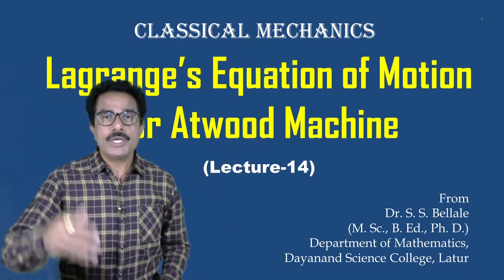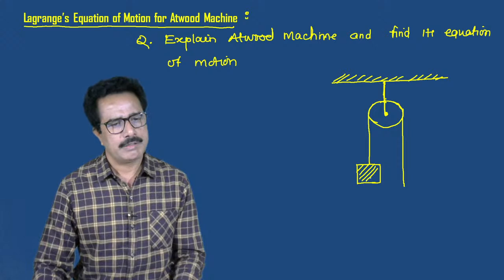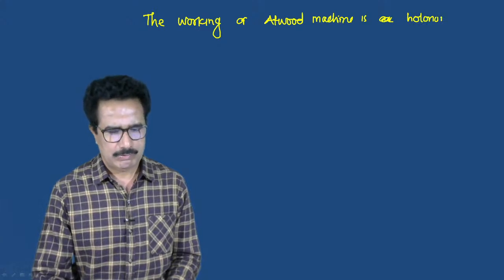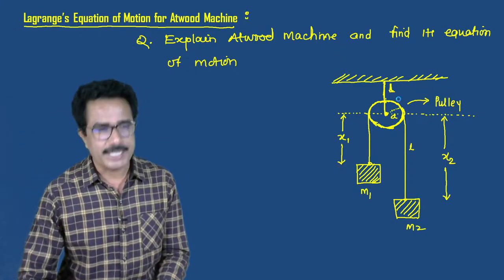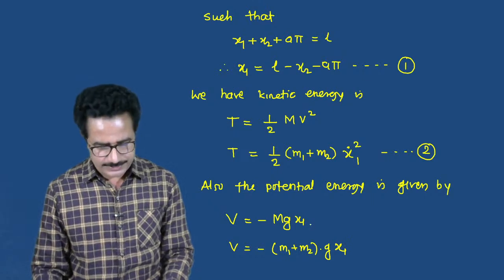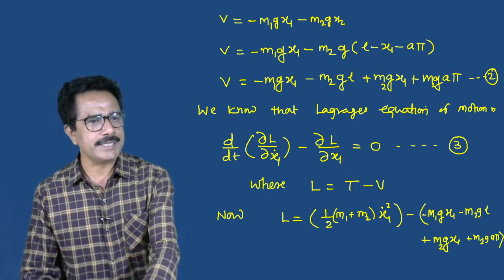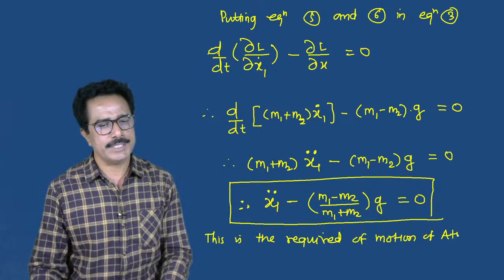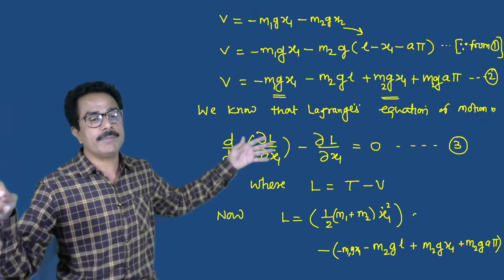Math | M.Sc.S.Y. I Classical Mechanics | Atwood Machine | Lect.14 | Dr. S. S. Bellale | DSCL